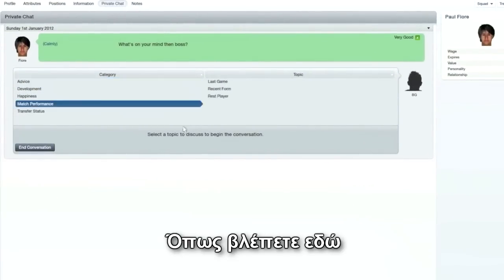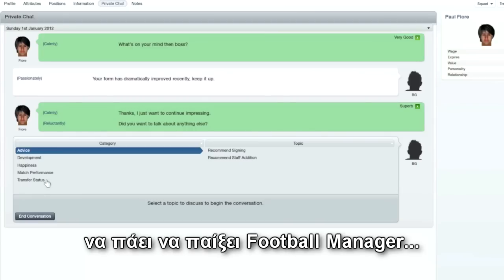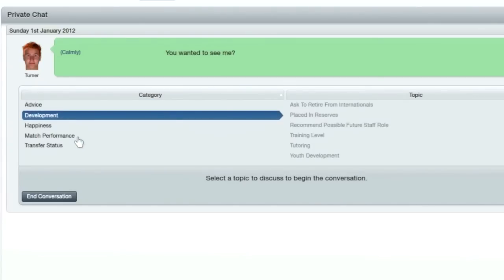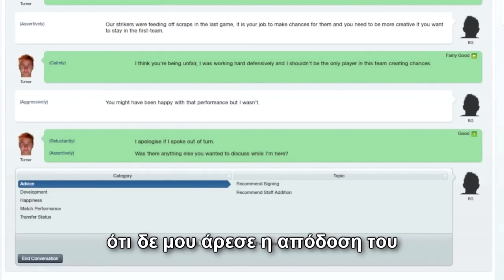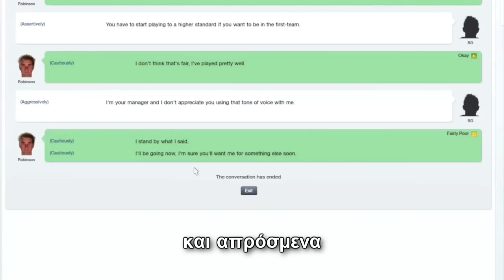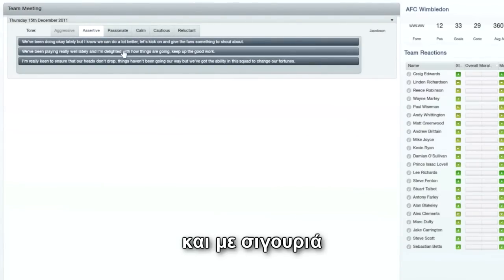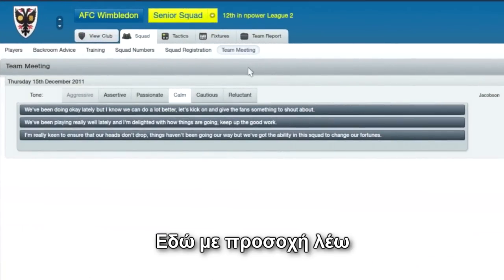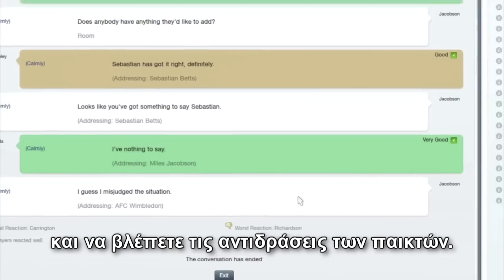Το Football Manager 2012 και το σύστημα Τόνων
Ο Miles Jakobson μας εξηγεί πως δουλεύει το νέο σύστημα τόνων στη συζήτηση μεταξύ Manager και παικτών καθώς και στα Meetings της ομάδας.